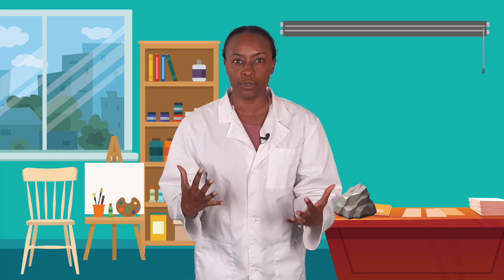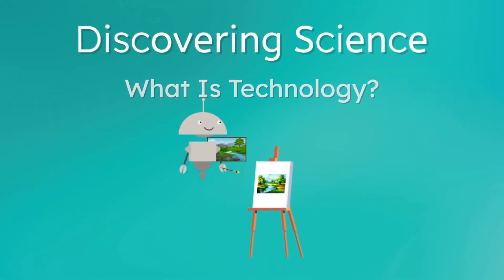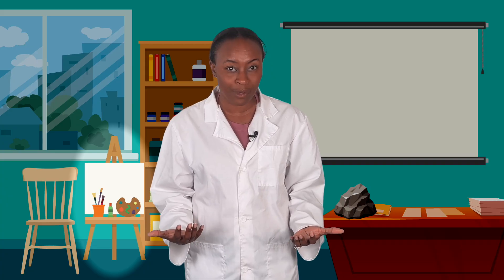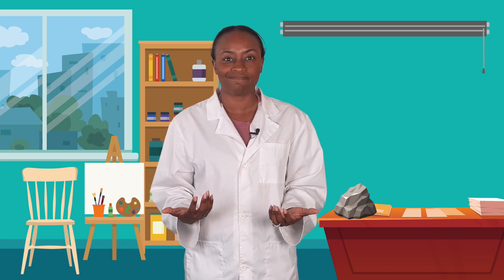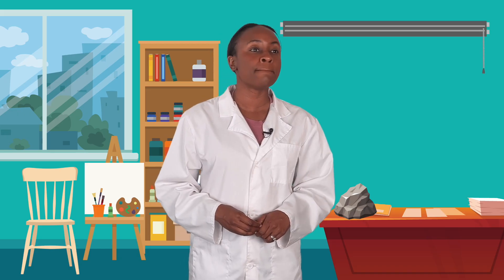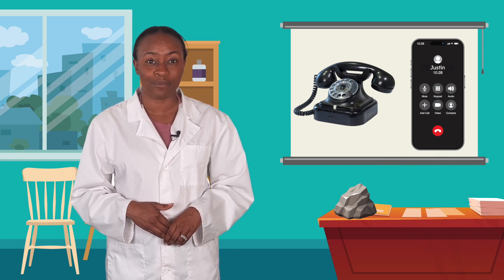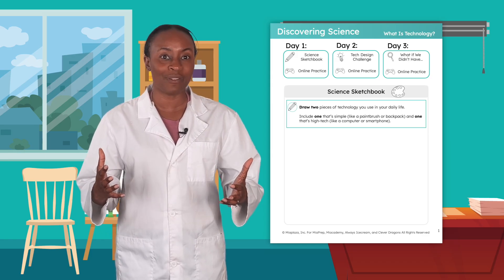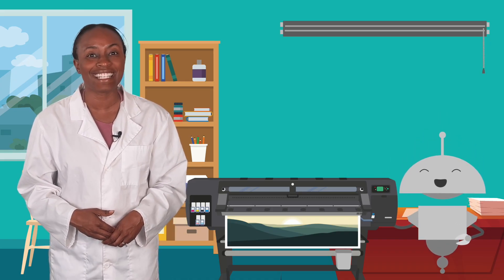What Is Technology? - Inventions That Help Us Solve Problems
What exactly is technology, and how does it help us? In this science lesson for kindergarten students, kids will discover that technology includes anything made by humans to solve a problem. They’ll explore examples from simple tools like scissors to high-tech inventions like computers, and they’ll start to see how technology shows up in their everyday lives.